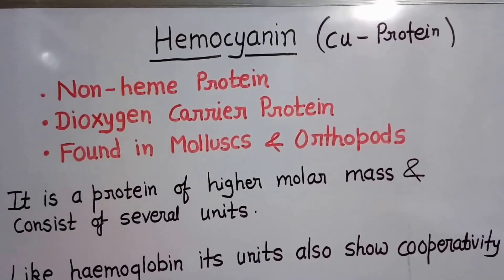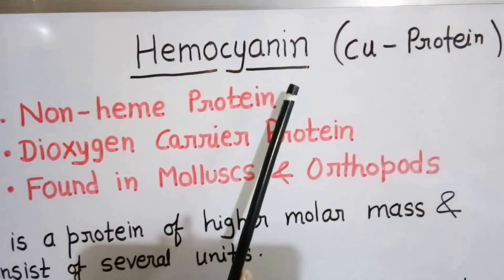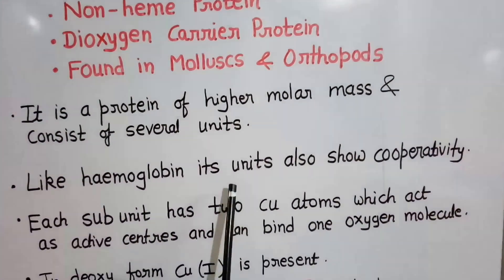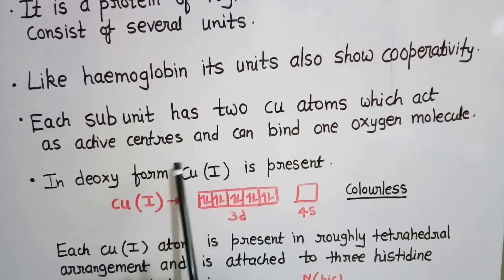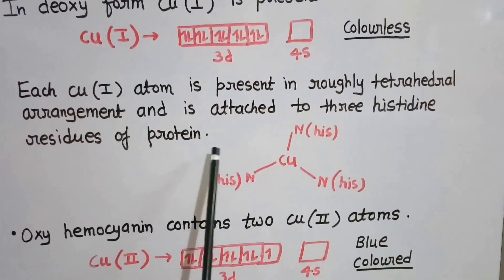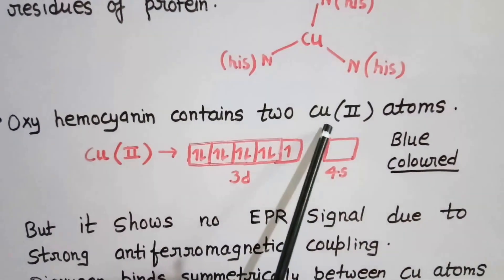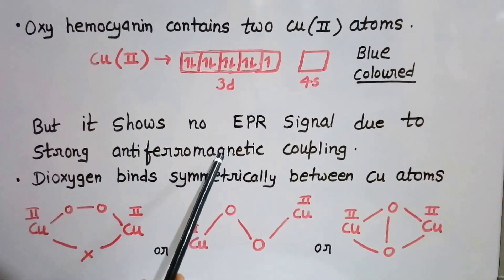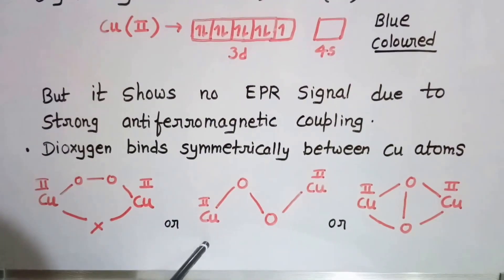Chemistry of Hemocyanin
A non-heme copper protein